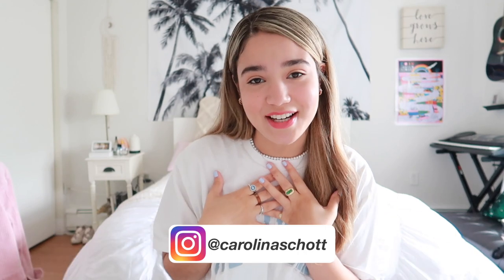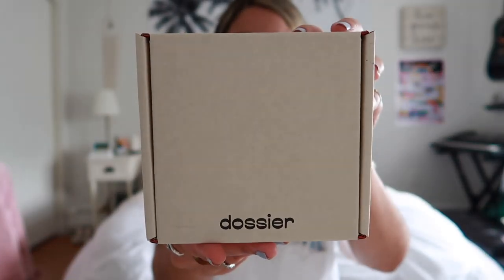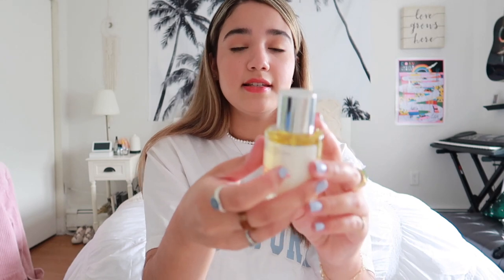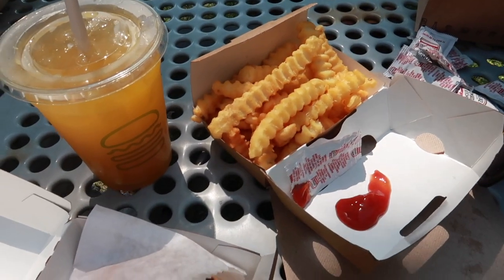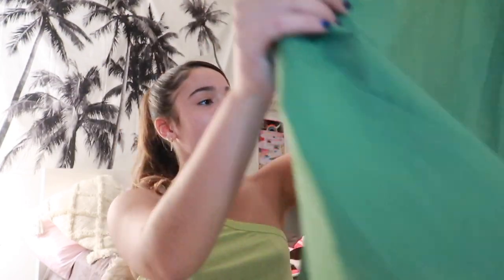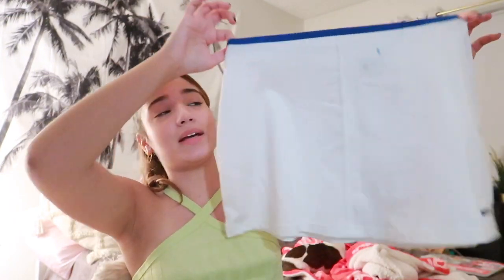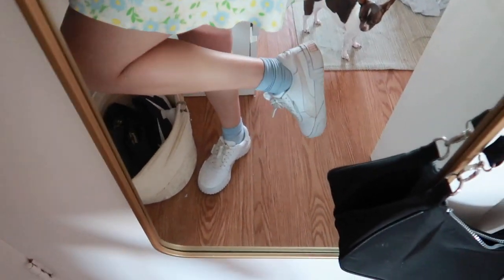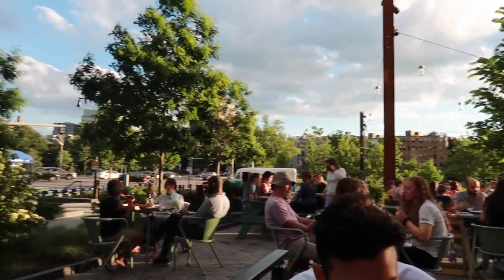VLOG: trying our Dossier perfumes, shopping, out in Boston, & more!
hiiii guysss :) today I am bringing you along a couple of days in my life, hope you enjoy!

✰MY EQUIPMENT?✰
🏹G7x canon camera

FAQ
☆age: 19
☆height: 5'6
☆location: Boston, Ma
☆camera: Canon g7x Mark llI